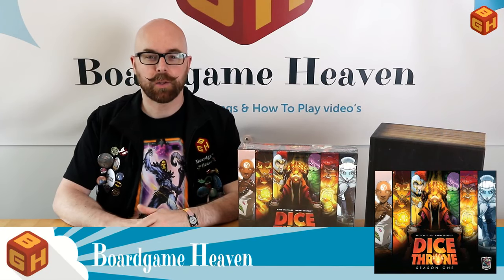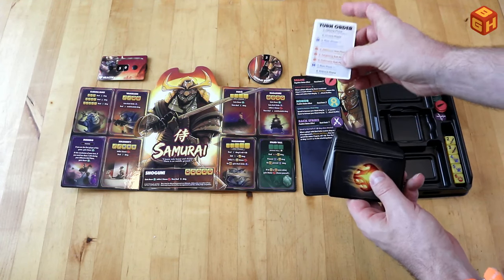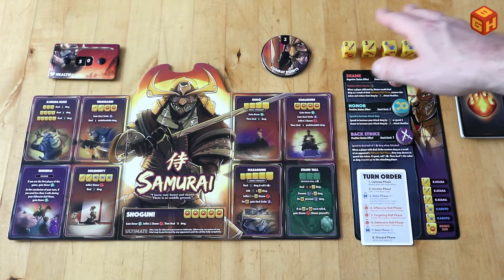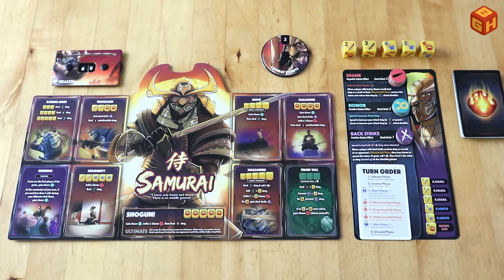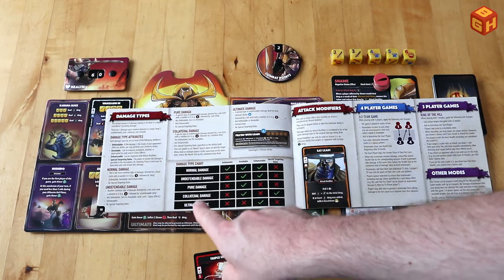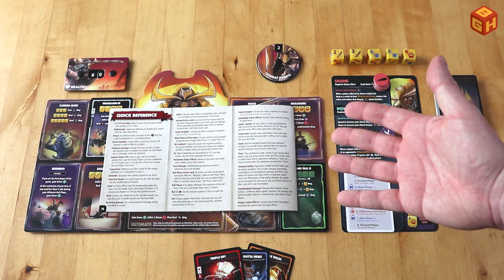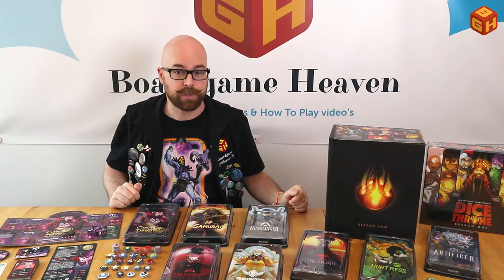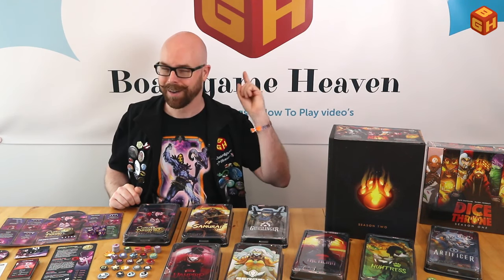Boardgame Heaven How-To-Play & Review 81: Dice Throne (Roxley Games)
In this video I explain and review Dice Throne by Roxley Games, a competitive asymmetrical yahtzee-style dueling game for 2-6 players.

00:00 Intro
00:57 Game Setup
02:23 Gameplay Rules
11:34 Final Thoughts